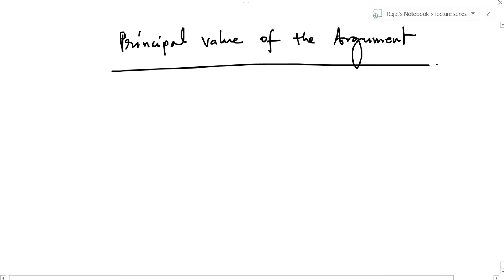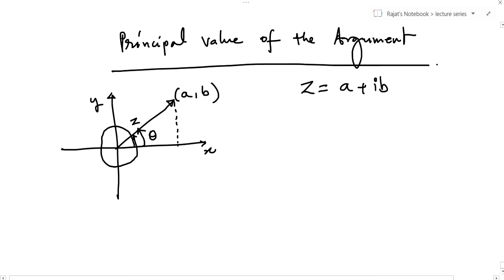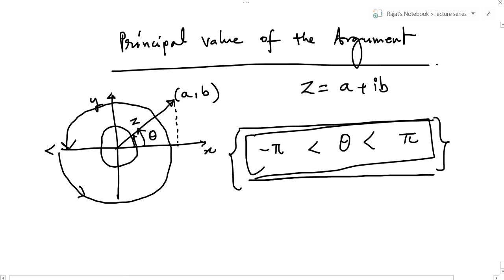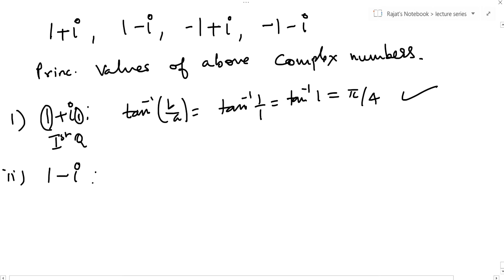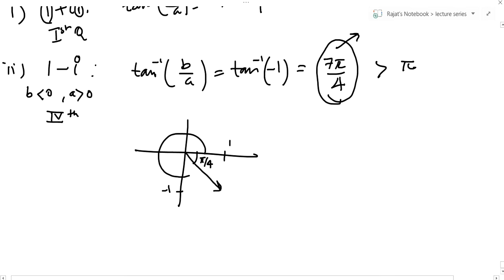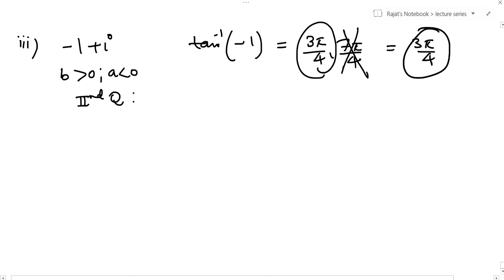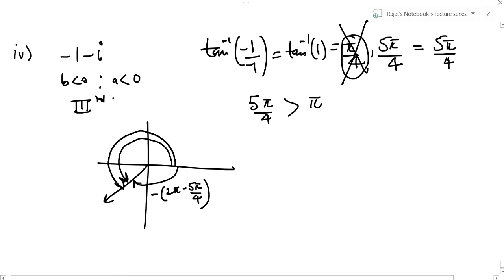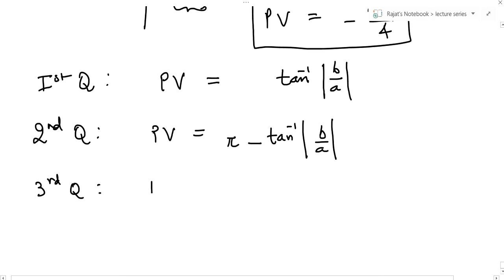maths lecture series : complex number - principal value of argument:1